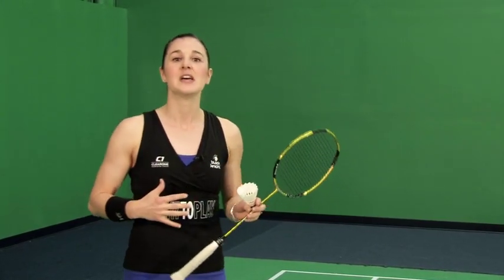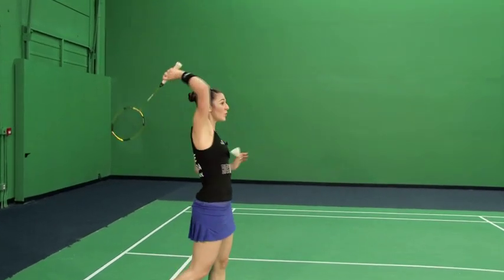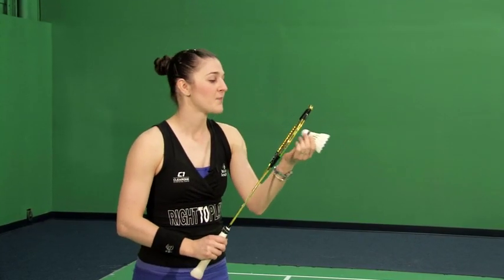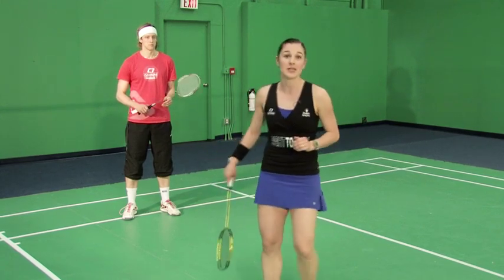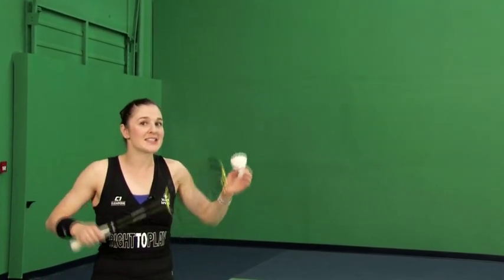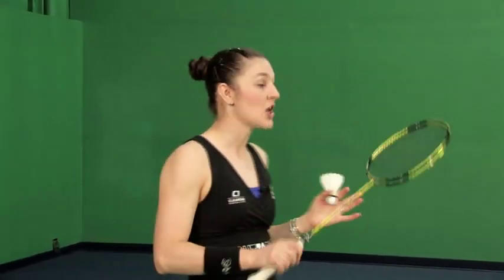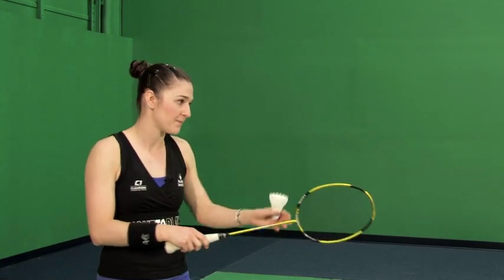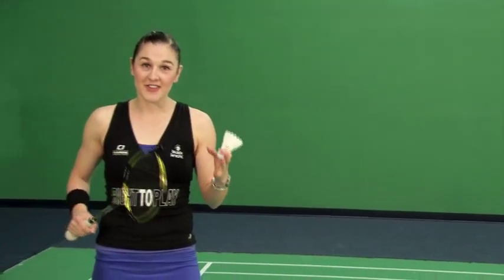Badminton Smash Secrets - Racquet Movement For the Half Smash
LIKE this video? Show your support by clicking the THUMBS UP button above!

Don't forget to leave us a comment – we'd love to hear from you!

Go here to get EXCLUSIVE videos, badminton training tips, and secrets from Pro Players before anyone else!

Better Badminton and Anna Rice strongly recommend that you consult with your physician before beginning any exercise program. You should be in good physical condition and be able to participate in the exercise.

Better Badminton and Anna Rice are not a licensed medical care provider and represent that they have no expertise in diagnosing, examining, or treating medical conditions of any kind, or in determining the effect of any specific exercise on a medical condition.

You should understand that when participating in any exercise or exercise program, there is the possibility of physical injury, death, property damage or loss. If you engage in this exercise or exercise program, you agree that you do so at your own risk, are voluntarily participating in these activities, assume all risks and dangers associated with participating in these activities, and agree to release and discharge Better Badminton and Anna Rice from any and all claims or causes of action, known or unknown, arising due to any cause whatsoever, including Better Badminton and Anna Rice's negligence.